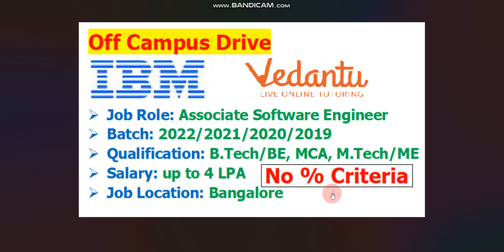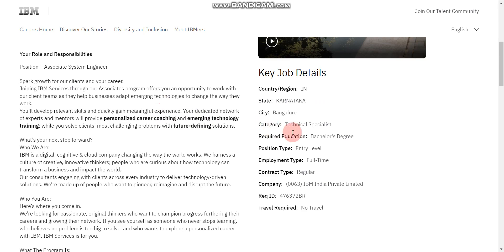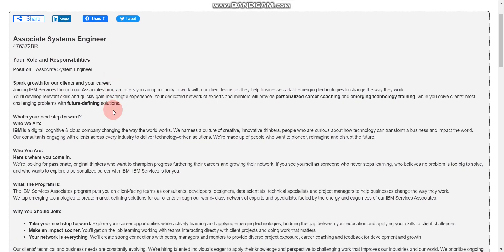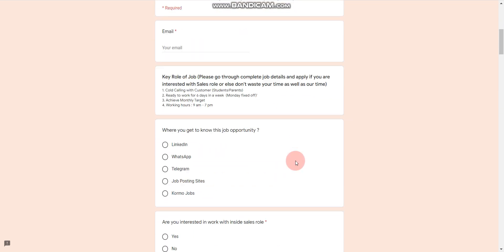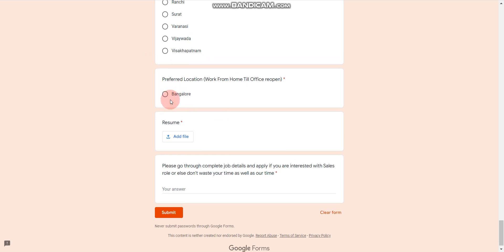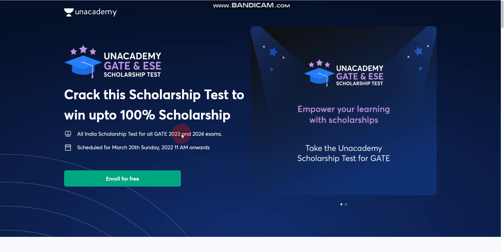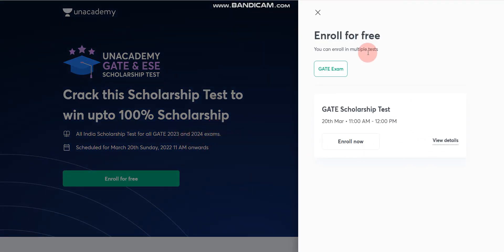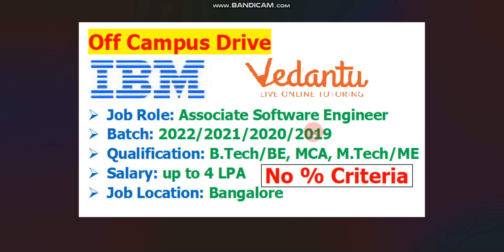IBM + Vedantu are hiring 2022/2021/2020/2019 batch | No % Criteria | Salary 4 LPA | Qualification?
Rankers Reward Form
Dear GATE 2022 participant,
Here's a chance to win exciting prizes upto 10x of your enrolment fee from a pool of ₹ 1 crore. Fill this form to register for Unacademy Unbeatables - GATE 2022 Rankers Reward Program.

🔥Keywords used in this video:
Off campus job updates
IT Job updates
IBM job updates
IBM
IBM off campus drive
IBM is hiring 2022/2021/2020/2019 batch
IBM updates
IBM off campus job updates
Vedantu job updates
Vedantu off campus drive
Job updates for less than 60%
Top companies job updates
Jobs for freshers
Job updates